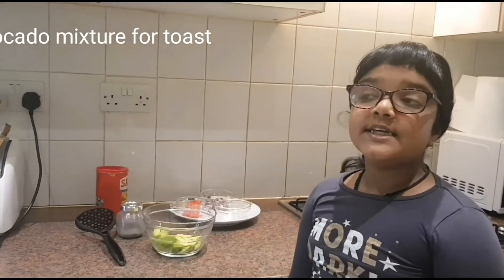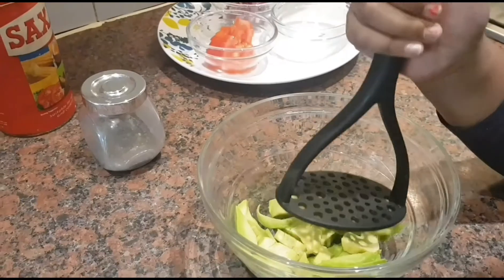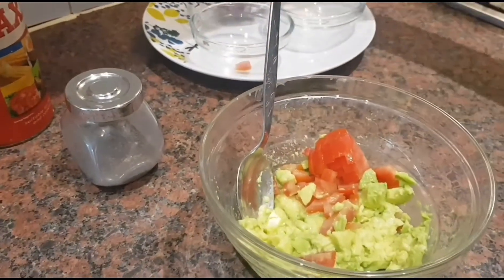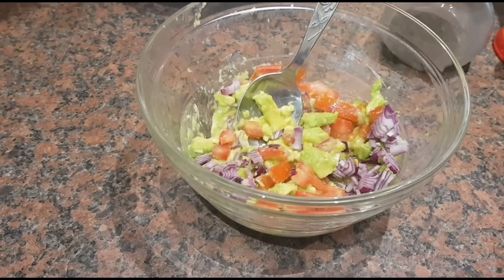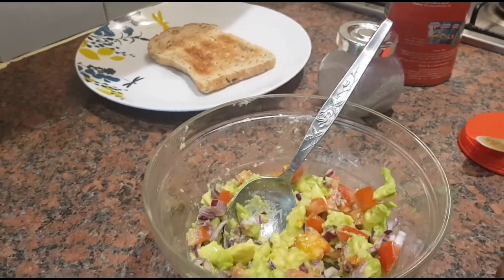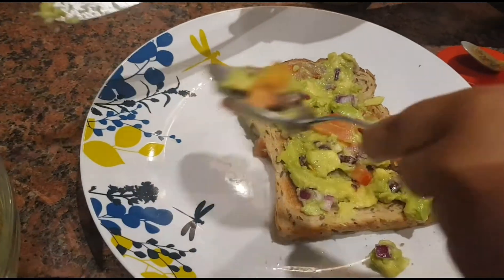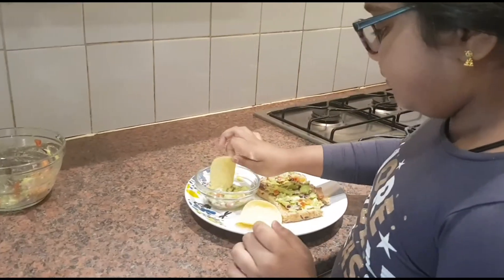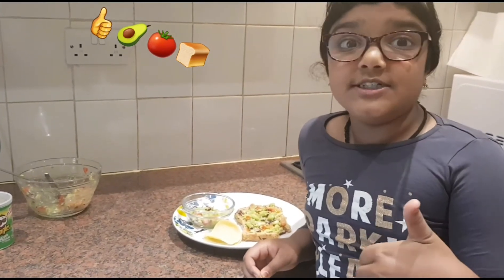Avocado toast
How to make healthy breakfast Avocado tomato onion toast and chips 🍅🥑